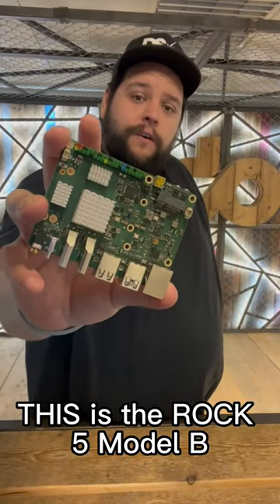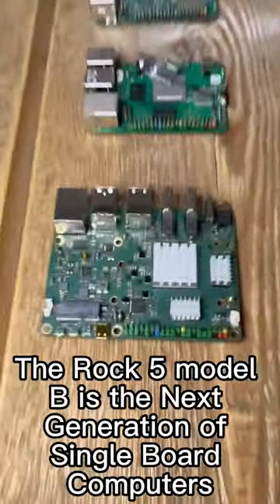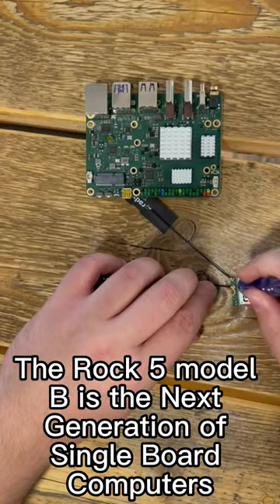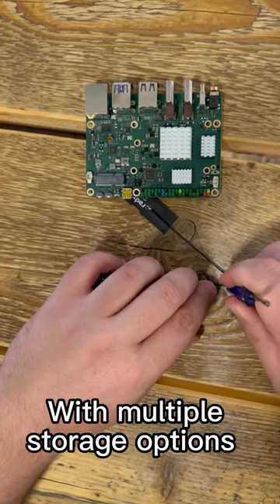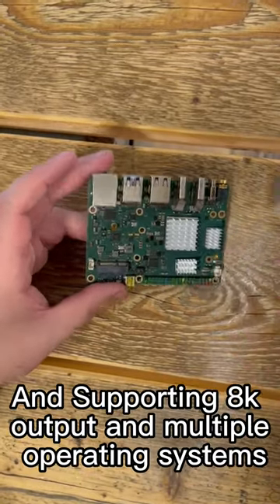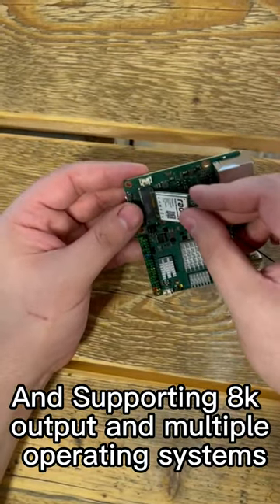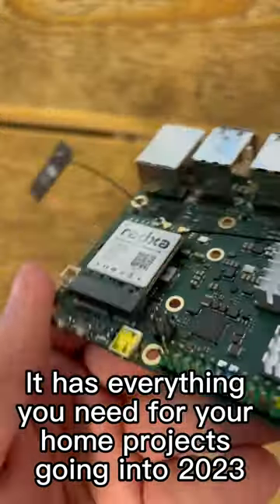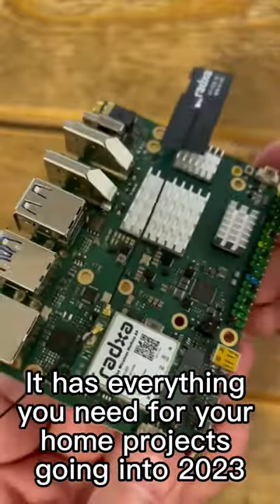This is the Rock 5B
This is the Rock 5 Model B.